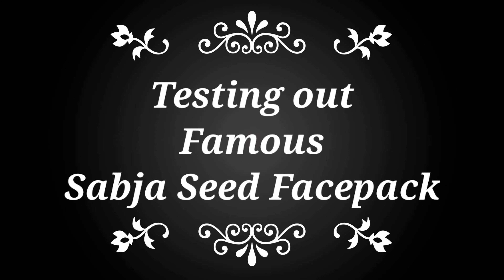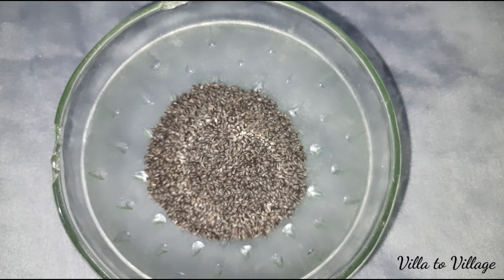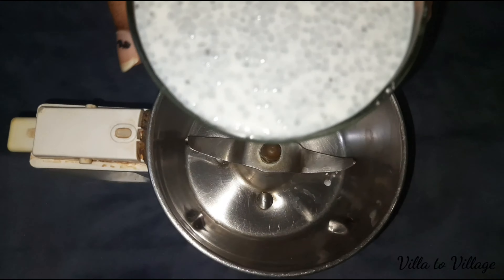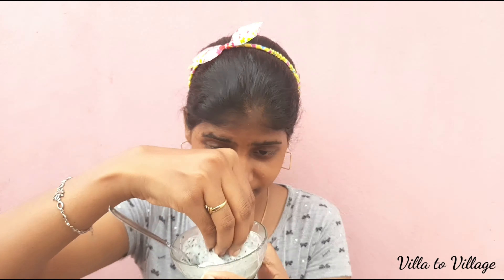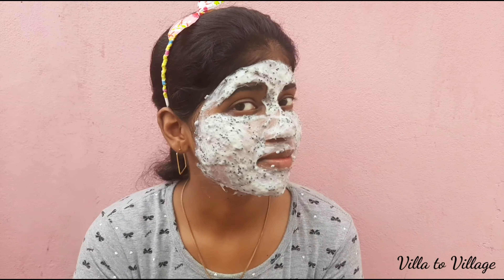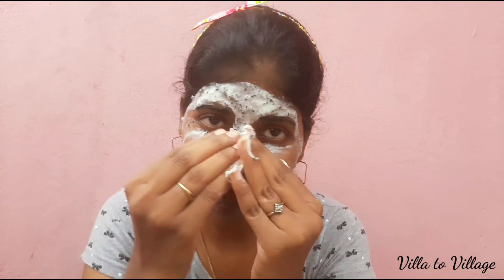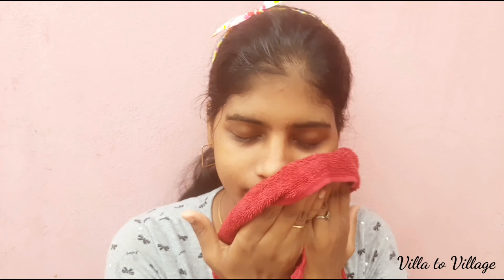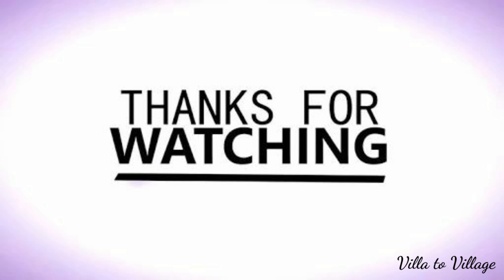Testing Sabja Seed Facepack in Tamil|Miracle Skin Whitening Sabja/Chia Face Mask|Tik Tok Viral Video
Testing Out Sabja Seef Facepack in Tamil | Miracle Instant Skin Whitening Sabja / Chia Facepack | Tik Tok Viral Face Mask

Hey guys. Welcome back to my channel Villa to Village  todays in this video I'm gonna share  Testing Out Sabja Seef Facepack in Tamil | Miracle Instant Skin Whitening Sabja / Chia Facepack.In this video I m gonna try js this sabja or chia seeds Facepack is giving instant whitening and glowing skin okay lets to be check so guys don't skip the video end of the video what result i got is shown it is really shocking and useful result i got so be watch.Better try this in home and stay happy.Do watch and don't forget to SUBSCRIBE.

5 hair problems 1 oil solution |Hair growth oil | Dandruff hair pack |Reduce hair fall & itchy scalp

DIY Protien Hair Mask at Home in Tamil|For Healthy Silky Glossy soft smooth Thick Hair Mask தமிழில்

Ice cube facial home in Tamil | DIY amazing skin whitening ice cube facial | Instant skin Glowing

DIY Hair Spa at Home using Natural Ingredients | Salon style Hair spa in Tamil | Get Shiny Hair

DIY Kajal (கண் மை) at home in Tamil | Gel Eye Liner |100% Natural kajal | Smudge proof தமிழில்

mamaearth Bye Bye Dark Circles Eye Cream Honest Review | Reduce Dark Circles and Wrinkles in Tamil

DIY Lip Scrub in Tamil|How to get Pink Lips &Lighten Dark Lips in Naturally at Home|Surgar Lip Scurb

Let's try ice cube on my face for 7 days Live Challenge in TamiI | I Rubbed Ice Cubes My Face 7 days

Let's Try Easy DIY Egg Blackheads Remover Peel Mask in Tamil | Egg White Face Mask |Egg Peel of Mask

How To Make Natural Homemade Lip Balm In Easy Easy | DIY Baby Lips | Beetroot Lip Balm in Tamil | Soft Baby Pink Lips